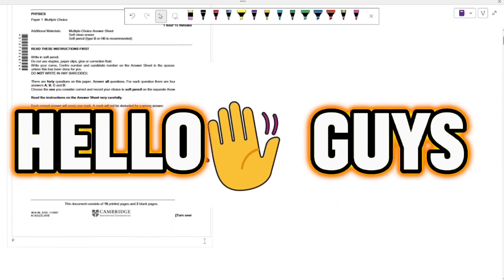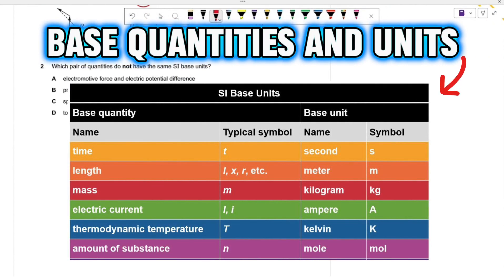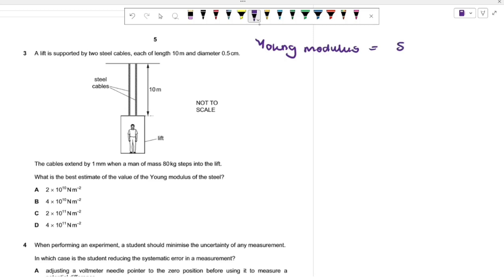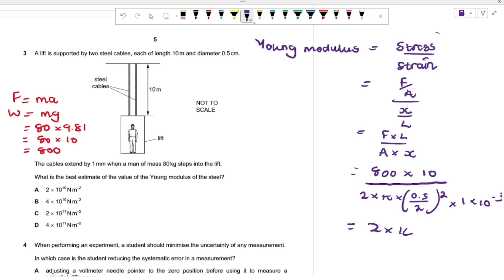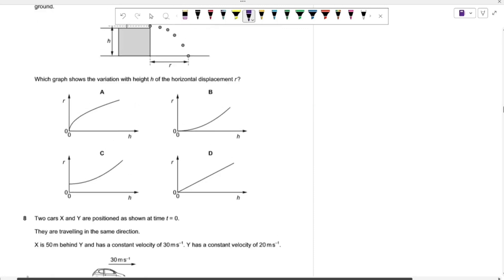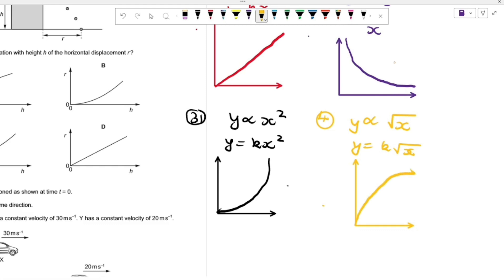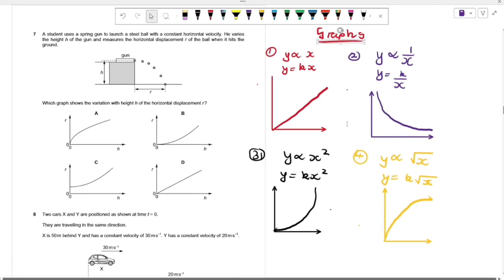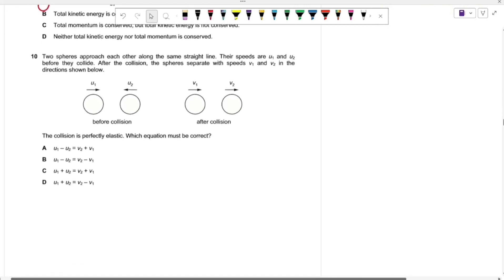AS LEVEL PHYSICS 9702 PAPER 1 May June 2016 || Paper 11 || 9702/11/M/J/16